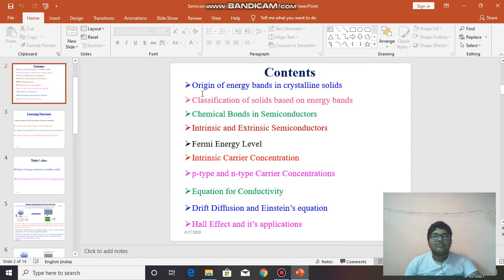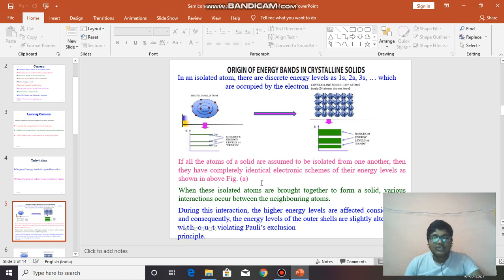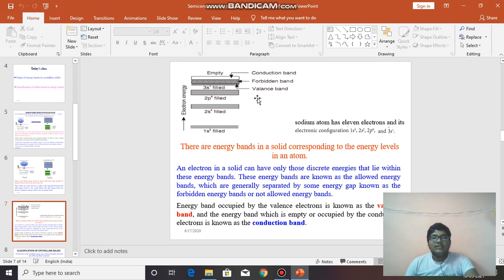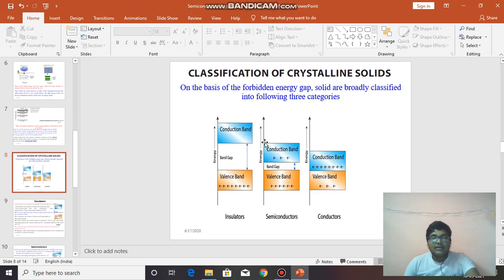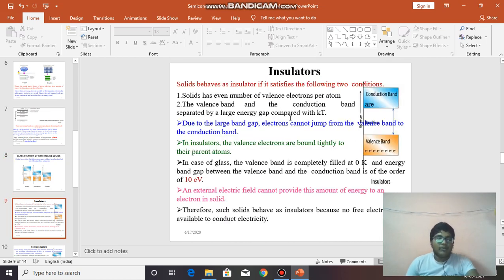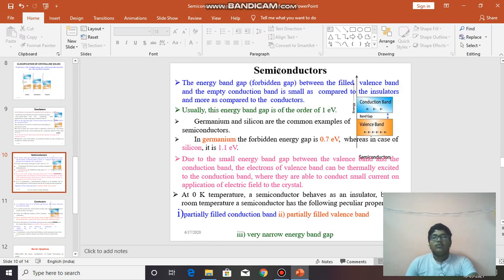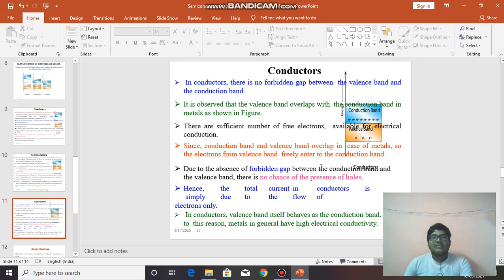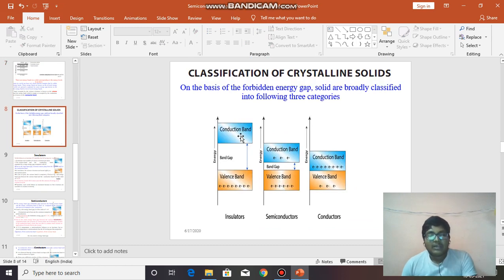20bq1a04i5 semiconductors seminar